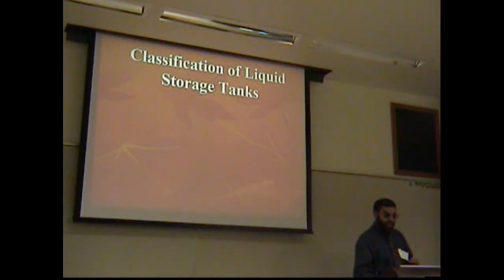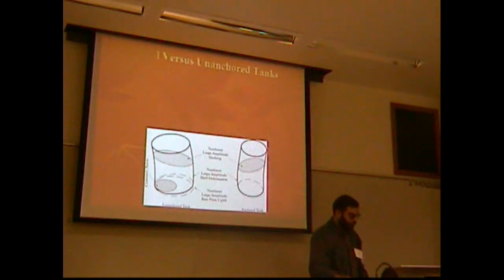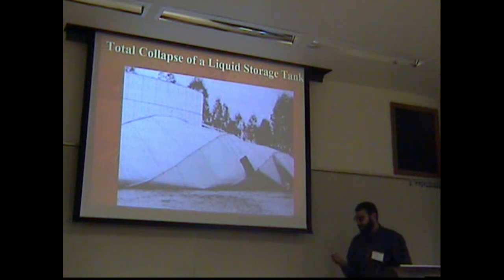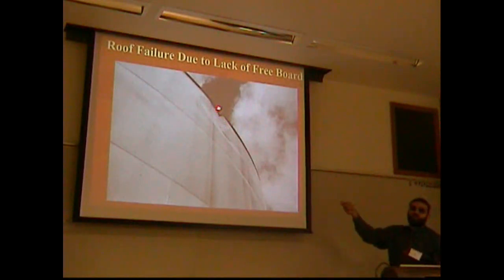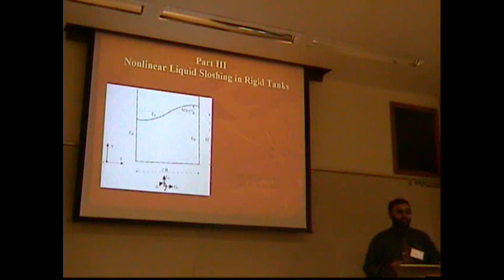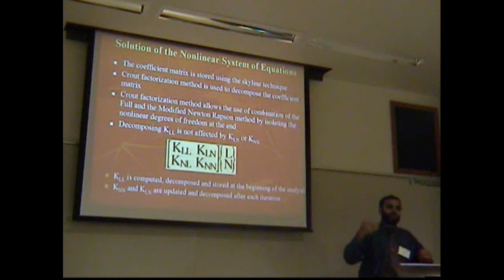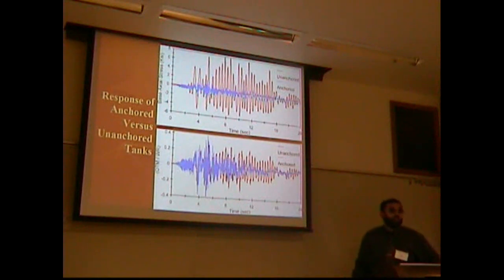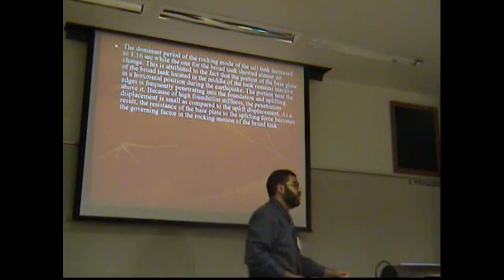Unanchored Liquid Storage Tanks Presentation July 2003 in Seattle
To download the paper, the dissertation and the FORTRAN code of the developed software Dynaz, go
Nonlinear Time-Dependent Seismic Response of Unanchored Liquid Storage Tanks
By Dr. Ali Elzeiny
Doctor of Philosophy in Civil Engineering

The present study investigates the effects of liquid hydrodynamic pressures exerted on thin-walled liquid storage tanks during earthquake motions. Several complexities are involved in the analysis of such tanks depending on their boundary conditions. In the case of unanchored liquid storage tanks, complexities arise due to successive contact and separation between base plates and foundations, large amplitude deformations of base plates, pre- and post-buckling behavior of shells, material yielding, soil-tank interaction, and large-amplitude free surface sloshing.

The main objective of this research is to develop a two/three dimensional computer model capable of performing simulation of the complex dynamic behavior of various types of liquid storage tanks subjected to a strong seismic base excitation. The model takes into consideration both large amplitude liquid sloshing and nonlinear liquid-structure interaction using the finite element method. The program also has the following features:

An up-to-date finite element technology for the analysis of solids and curved shells using the degeneration concept, and considering material plasticity and geometric nonlinearity. The program is expandable to accommodate any desired new plastic model.
Modeling of potential flow problems using an efficient Eulerian finite element.
Modeling of free surface sloshing that utilizes the nonlinear wave theory formulation. The updated Lagrangian description of the liquid domain boundaries is utilized to keep track of the free surface position at any time.
A variational principle that forms the basis for the numerical discretization of nonlinear fully coupled liquid-structure interaction problems with free surface sloshing. Since a Lagrangian description of the solid motion is utilized, the program uses an updated Eulerian-Lagrangian description of the liquid-solid interface in order to enforce compatibility between solid and liquid elements. The resulting nonlinear Euler-Lagrange equations are solved using an efficient time integration technique that has been specially developed to solve the liquid-structure interaction problems.
General contact analysis that accommodates a wide range of contact problems including liquid-structure interaction problems. A Lagrange multiplier technique was employed to enforce both displacement compatibility and force transmissibility constraints along unknown contact surfaces. The program efficiently handles the special case of contact of unanchored liquid storage tanks.
Liquid storage tanks are important components of lifeline and industrial facilities. They are critical elements in municipal water supply and fire fighting systems, and in many industrial facilities for storage of water, oil, chemicals and liquefied natural gas. Behavior of large tanks during seismic events has implications far beyond the mere economic value of the tanks and their contents. If, for instance, a water tank collapses, as occurred during the 1933 Long Beach and the 1971 San Fernando earthquakes, loss of public water supply can have serious consequences. Similarly, failure of tanks storing combustible materials, as occurred during the 1964 Niigata, Japan and the 1964 Alaska earthquakes, can lead to extensive uncontrolled fires.
Liquid storage tanks can be found in many configurations: elevated, ground-based, and underground. Anchored tanks must be connected to large foundations to prevent the uplift in the event of earthquake occurrence. However, improperly detailed anchors may damage the shell under seismic loading resulting in a ripped tank bottom. Hence, it is common, particularly for large size tanks, to support the shell on a ring wall foundation without anchor bolts and to support the bottom plate on a compacted soil though, sometimes, ring walls are omitted. numerous than any other type because they are efficient in resisting liquid hydrostatic pressure mostly by membrane stresses, simple in design, and easy in construction.

In summary, the previous work related to the seismic analysis of on ground liquid storage tanks may be characterized mainly by the method of the analysis and the investigated problem, as shown in Figure (1.2). The method of investigation of such problems is either experimental, analytical or numerical. As computers have evolved, numerical methods became the most effective method to analyze complex problems. Many researchers have been employing the finite element method to investigate contact problems, soil plasticity and large amplitude liquid sloshing as well as both fluid-structure and soil-structure interactions.